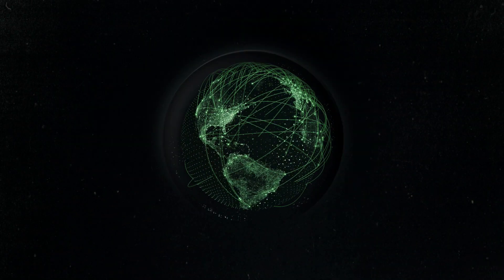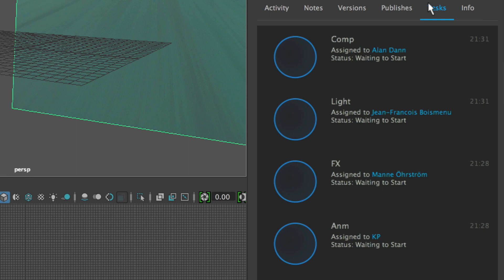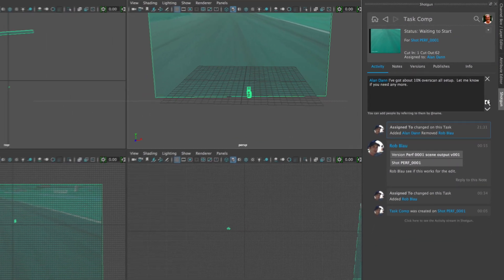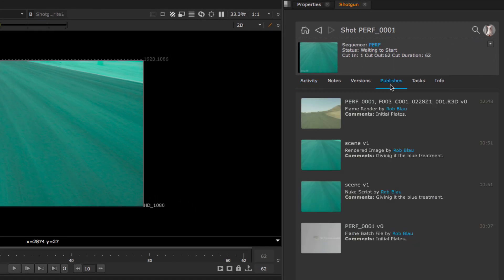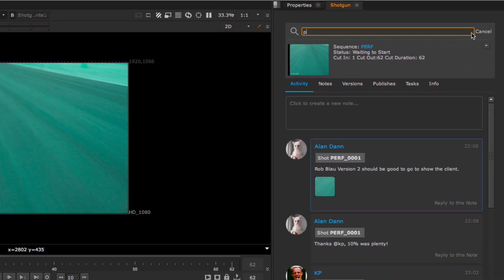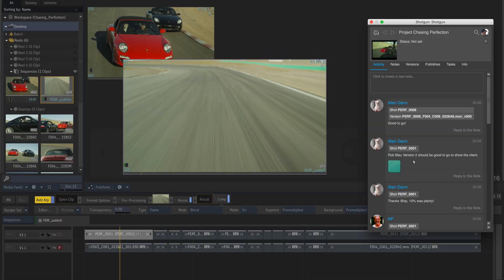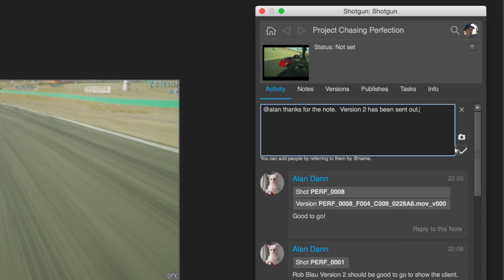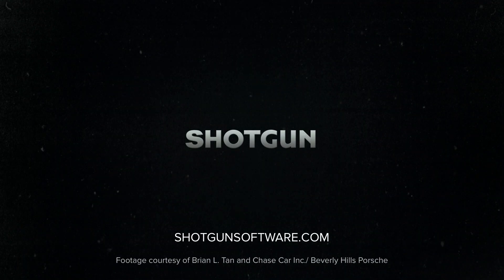Announcing Shotgun Panel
The new Shotgun Panel gives artists a simple mini-Shotgun right inside their most commonly used applications. The Shotgun panel is embedded directly in Maya and Nuke, and acts as a floating window with any other supported applications like Flame and Houdini. Artists can quickly view information from Shotgun relevant to the task they’re working on, have instant access to the Shotgun activity stream, notes, tasks, versions, publishes, and can play back versions sent to review. The UI is native with built-in caching, making it super fast, and just like all other toolkit apps, it is customizable to support each studio’s specific workflows.